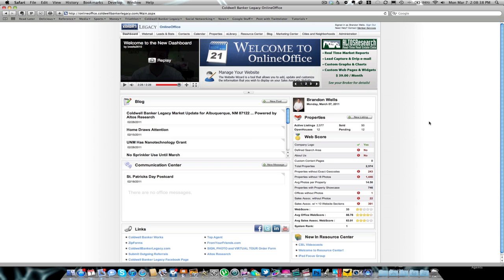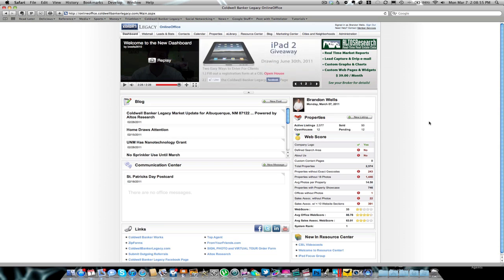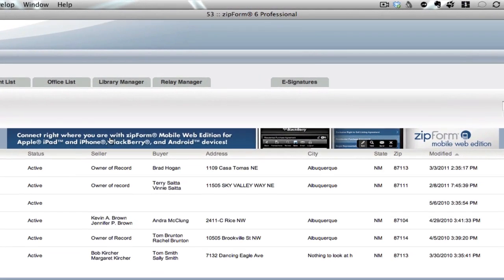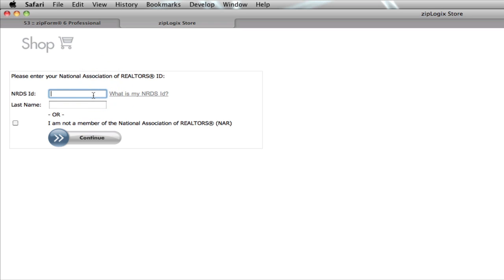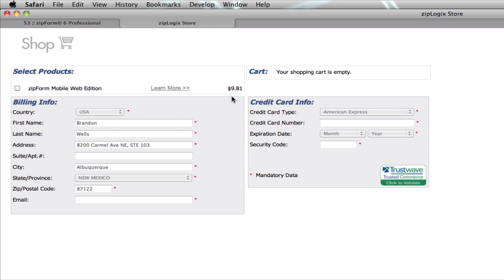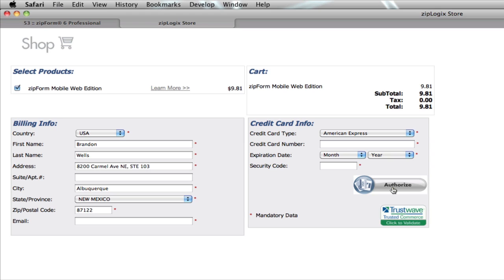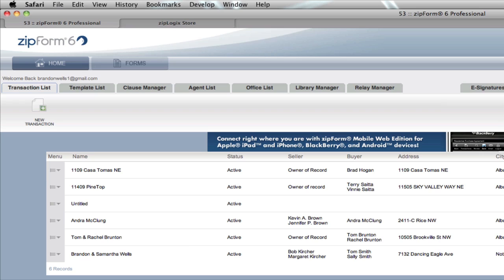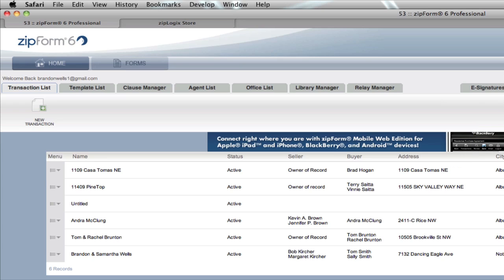ZipForm Mobile Setup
A tutorial explaining how Coldwell Banker Legacy brokers can sign up for ZipForm Mobile access.  The service is $9.95/ year, and enables you to view, edit, and send your updated ZipForms.